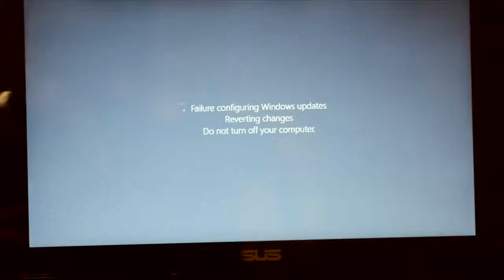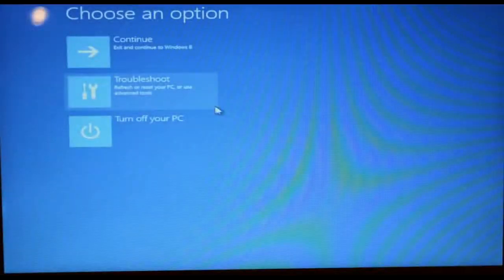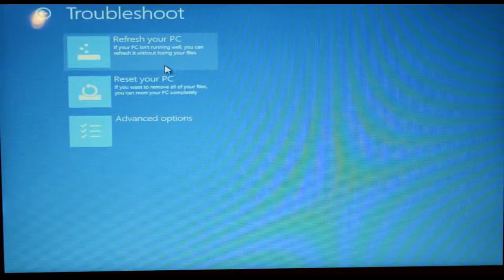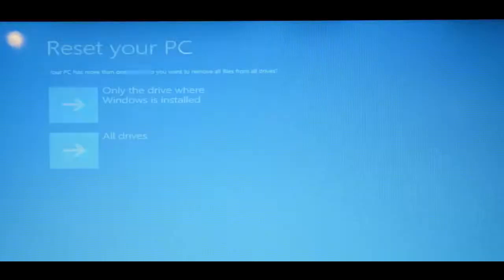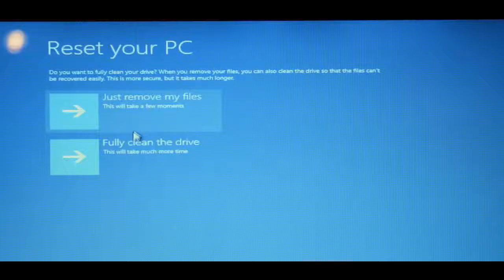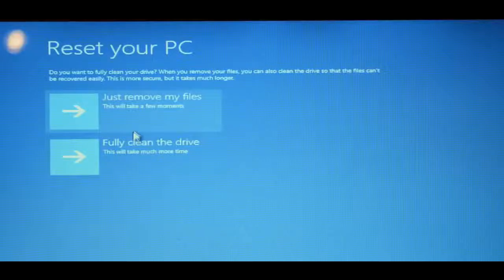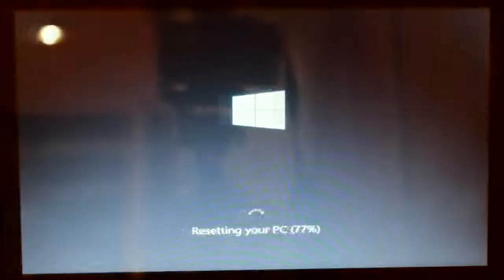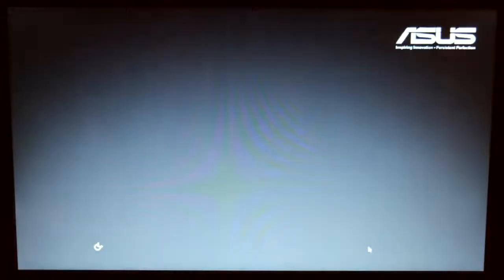How to Factory Reset Windows 8 Without Password